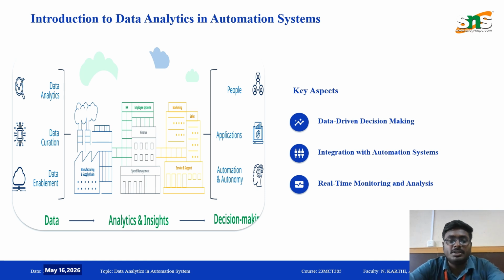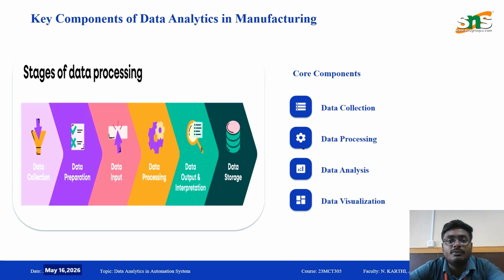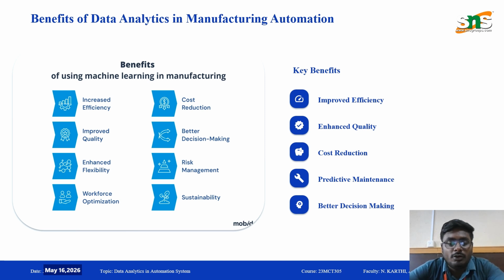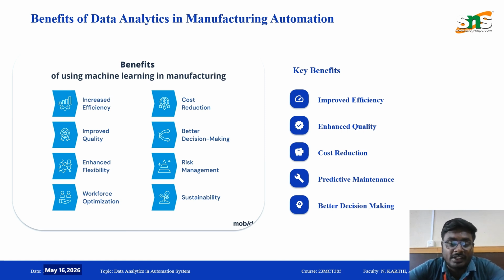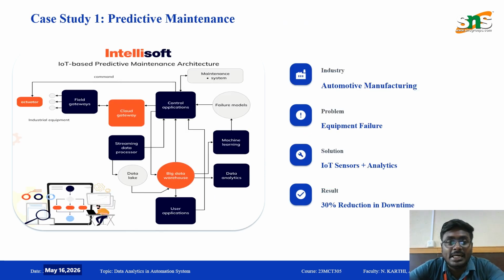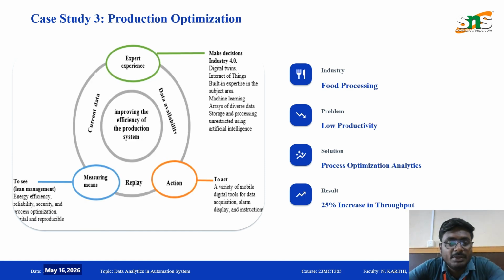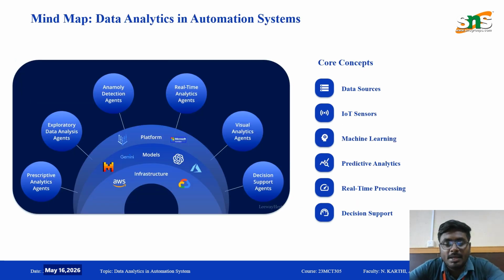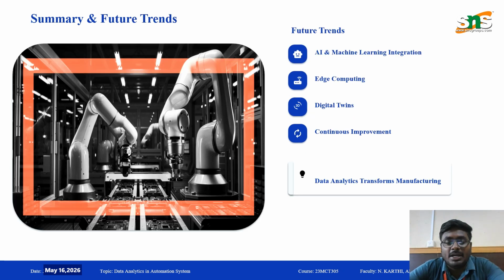Manufacturing Automation | Data Analytics in Automation System | SNS Institutions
Manufacturing Automation in Data AnalyticsManufacturing automation in data analytics is the use of real-time data collection, processing, and machine learning to monitor, control, and optimize automated production systems.Core Idea:
Automated machines generate data. Data analytics turns that data into decisions that make the automation smarter, faster, and less wasteful.Key Components:Data Collection LayerPLCs & Sensors: Collect temperature, vibration, speed, pressure, cycle times from CNC machines, robots, conveyors.IIoT Devices: Smart meters, vision systems, and edge gateways stream data from the factory floor.MES/SCADA Systems: Manufacturing Execution Systems log production events, downtime, and quality checks.Data Processing LayerEdge Computing: Filters and processes data locally on the shop floor for real-time alerts.Historians: Time-series databases store years of machine data for trend analysis.Data Lakes: Centralize structured + unstructured data from ERP, quality, and supply chain.Analytics ApplicationsPredictive Maintenance: ML models detect vibration or heat patterns to predict motor/bearing failure before downtime occurs.Quality Analytics: Computer vision + statistical models flag defects in real time and trace root causes to specific machines.OEE Optimization: Overall Equipment Effectiveness tracking identifies bottlenecks in availability, performance, and quality.Process Control: Closed-loop analytics adjust robot speed, oven temperature, or feed rates automatically based on live data.Digital Twins: Virtual replicas of production lines run simulations to test changes before applying them to physical machines.Data Flow:
Machines → Sensors → Edge → Cloud/Historian → Analytics Models → Dashboards + Automated Control Signals → Machines adjustWhy It Matters:Reduced Downtime: Predict failures instead of reacting to them.Higher Yield: Catch quality drifts early, cut scrap and rework.Energy Efficiency: Optimize power use based on production load.Faster Changeovers: Data guides quick reprogramming of robots and lines.